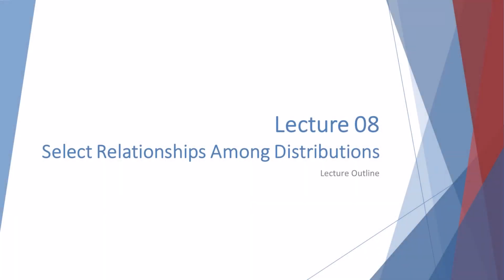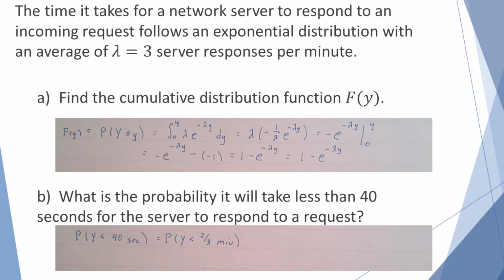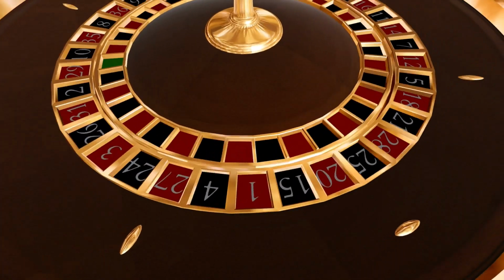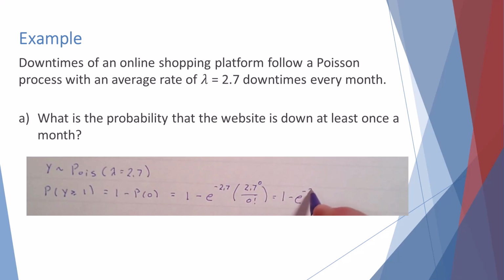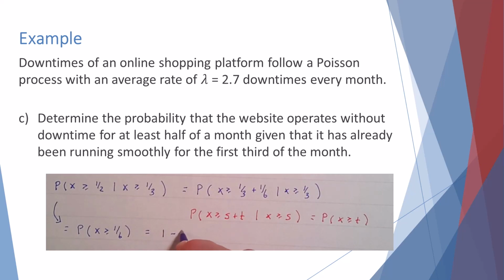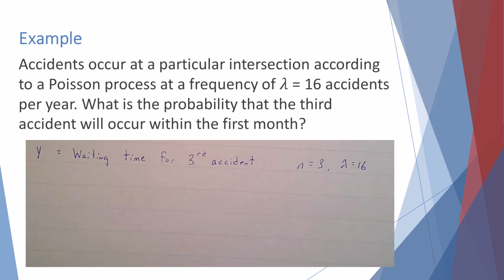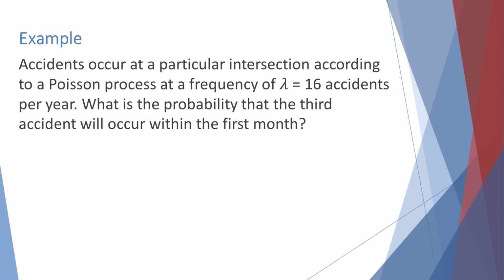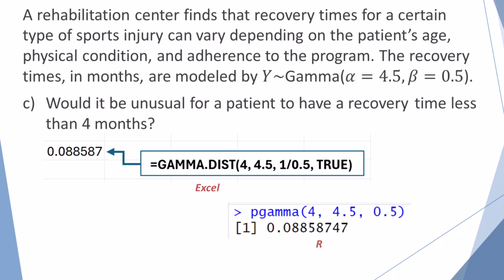MATH 3600 Lecture 08 - Selected Relationships Among Distributions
In this video, we explore various relationships among common probability distributions.